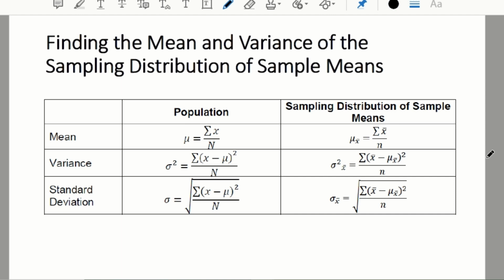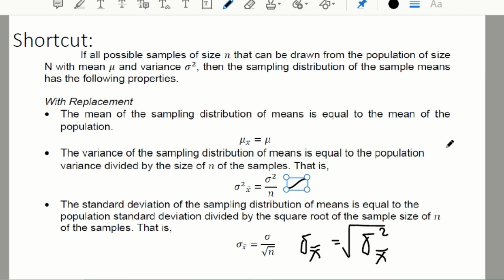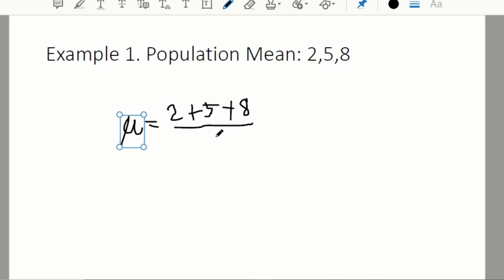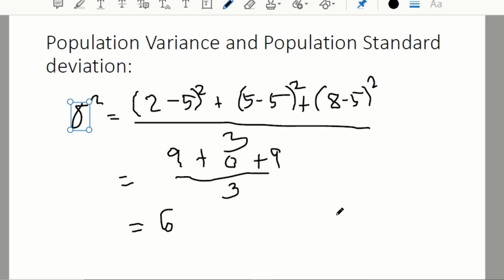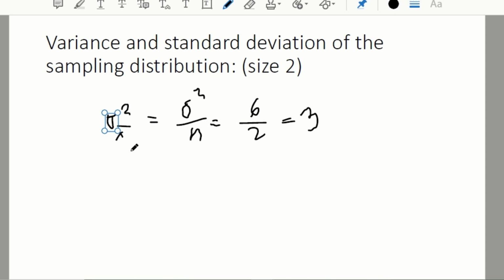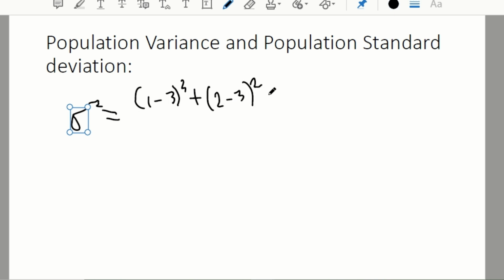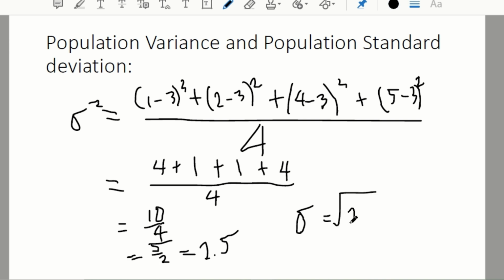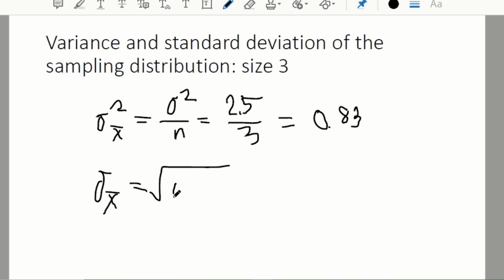Mean and Variance of the sampling distribution of the means (with replacement)